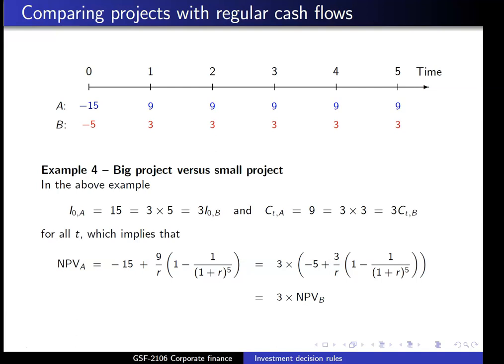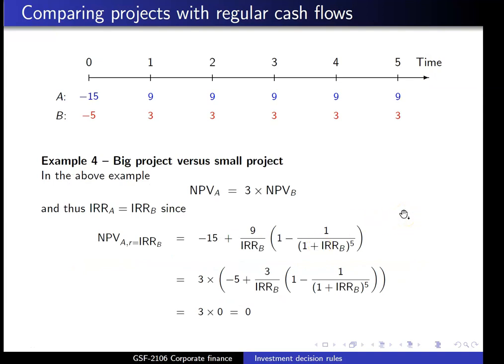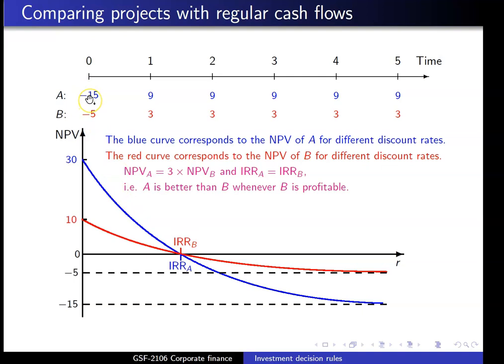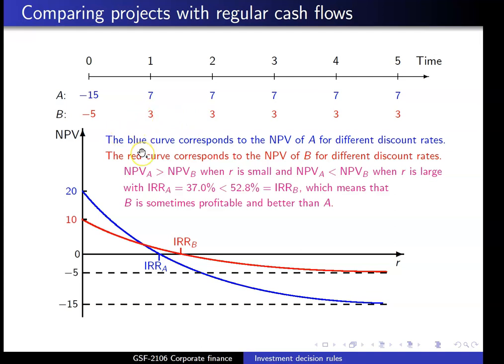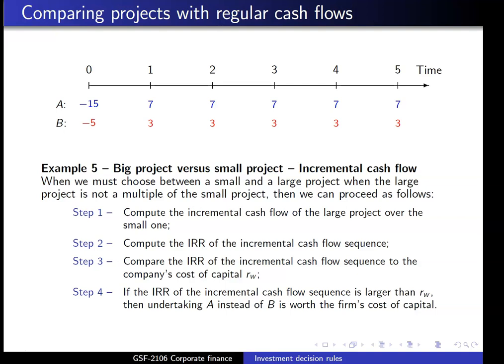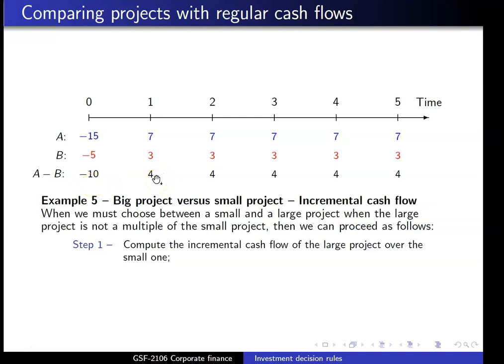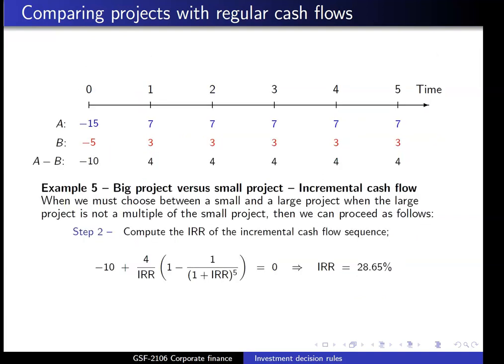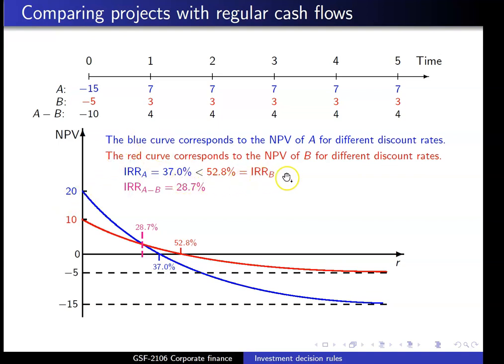NPV and IRR -- Part 04 -- Incremental cash flows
Incremental cash flow method to select two mutually exclusive projects